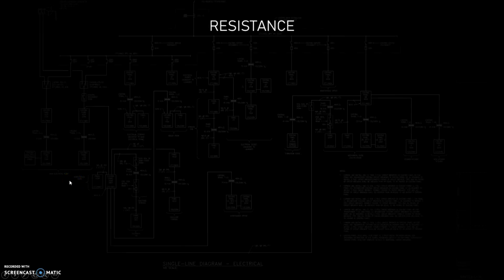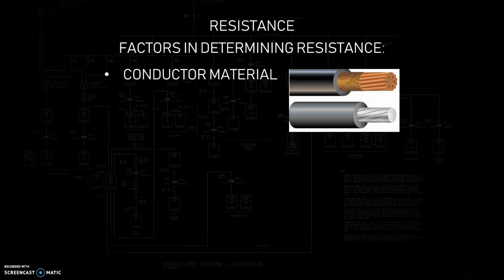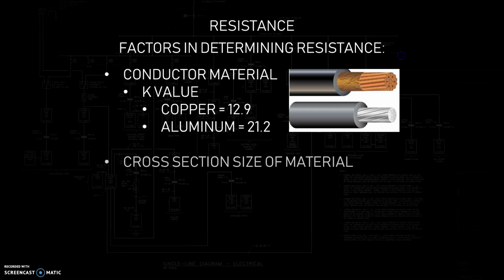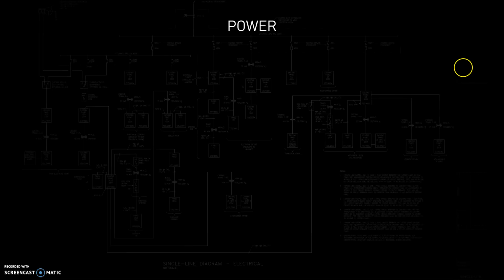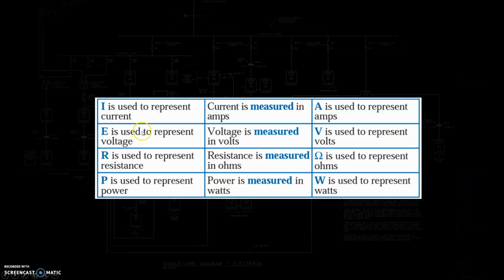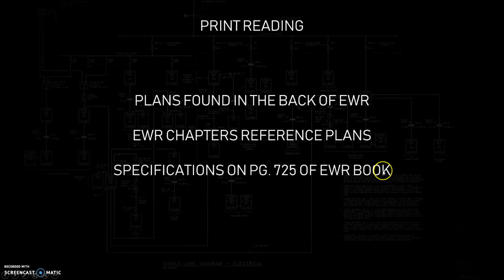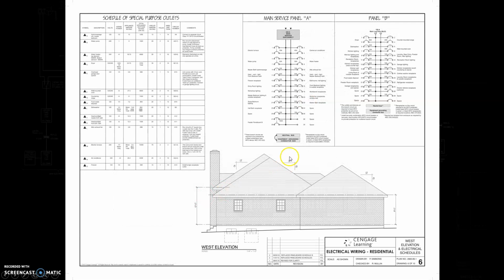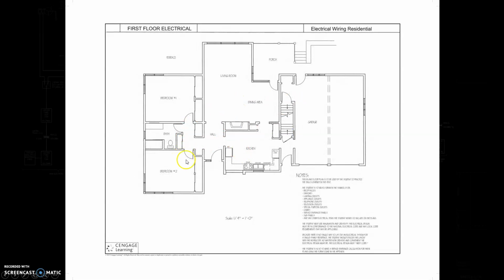Lesson 105 - Resistance, Power, & Prints